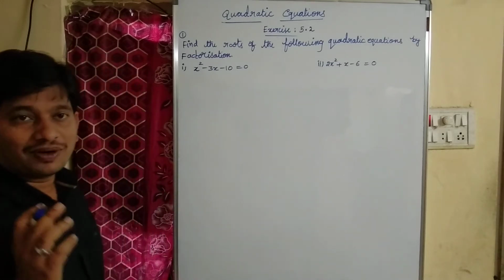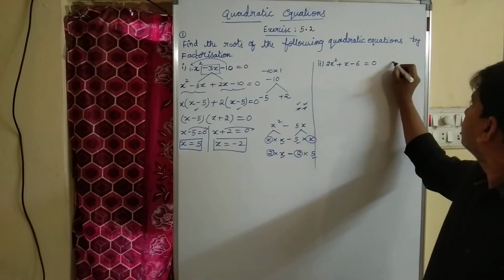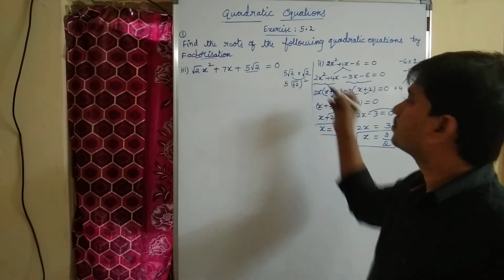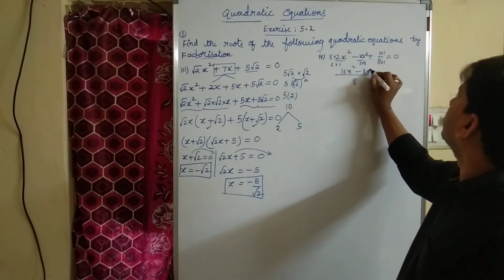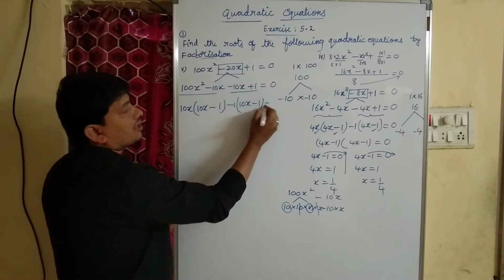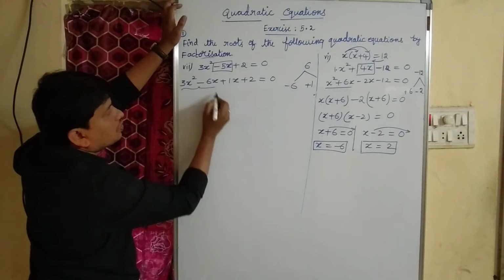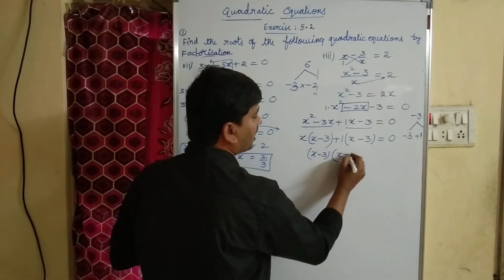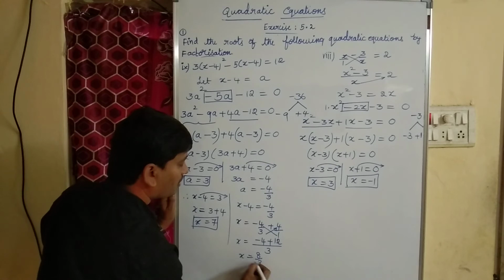Quadratic equation#ts ssc chapter 5#exercise 5.2@1 factorisation#by Naveen sir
While solving the quadratic equation by the method of factorization, we have the following steps:

Convert the quadratic equation into standard form if necessary, i.e. ax2+bx+c=0ax2+bx+c=0,    where a≠0a≠0.

Multiply the coefficient of x2x2 by constant terms, and we get a×c=aca×c=ac.

Now try to find two numbers whose product is acac and sum or difference is equal to bb (coefficient of xx).

Factorise the given expression on L.H.S.

Equate each factor equal to zero.

We get the required roots, say x1x1, x2x2.